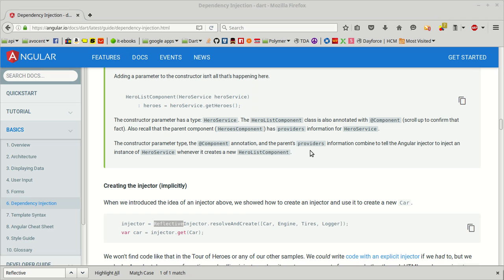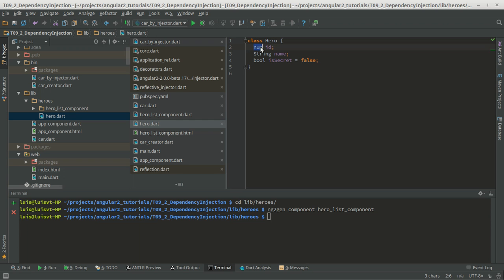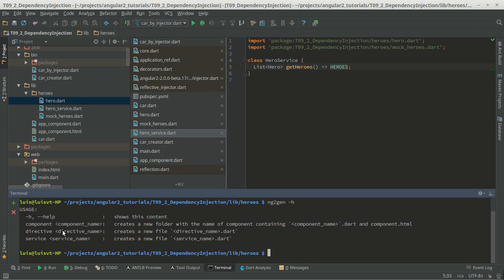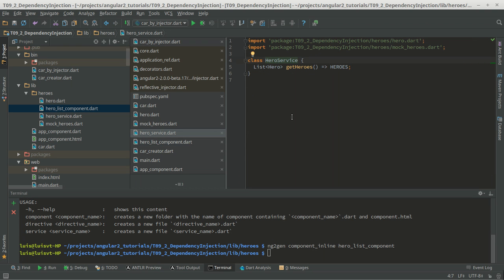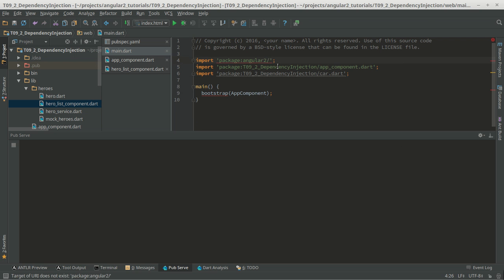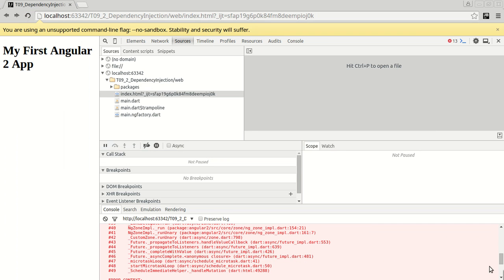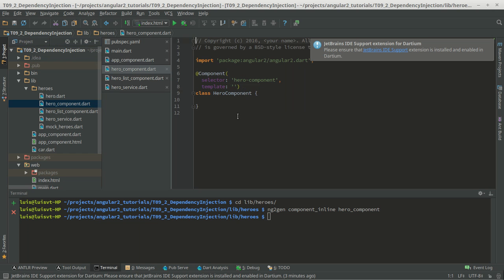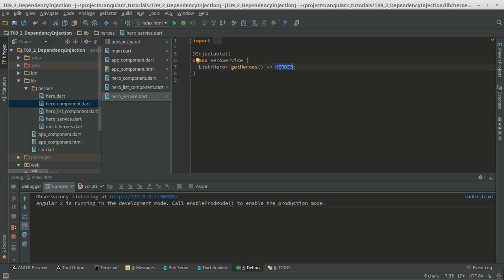09.2 Dependency Injection - Angular2 Dart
In this video I show how to use dependency injection into a client side application with Angular2 Dart.